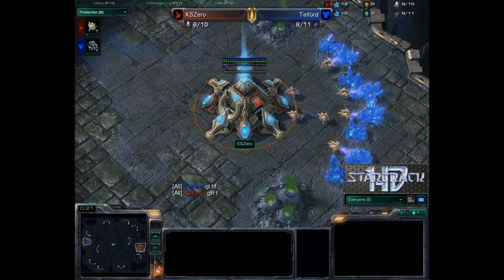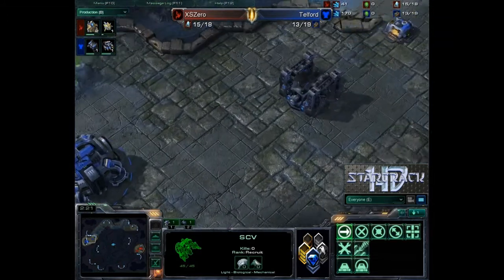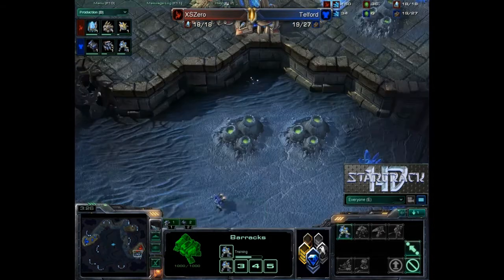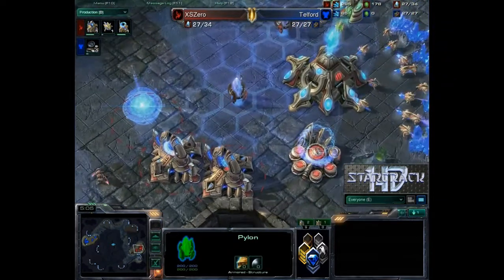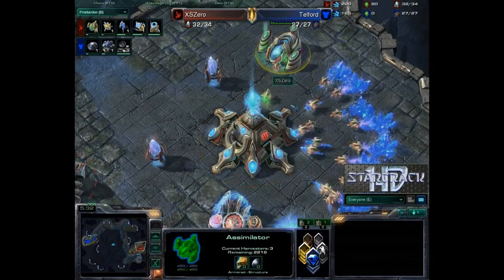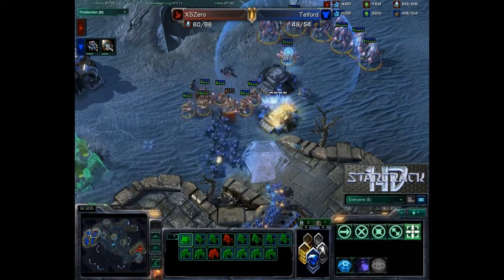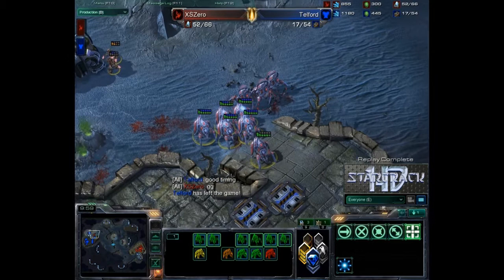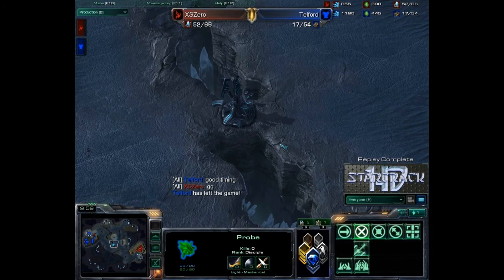StarCrackHD - XSZero V's Stelford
StarCraft 2 Battle between - XSZero V's Stelford, a look at a silver league match up
between Terran and Protoss also the pilot alpha test for future match casting from StarCrackHD...